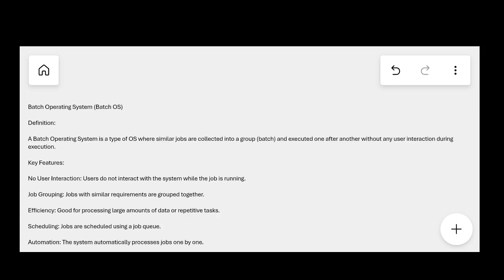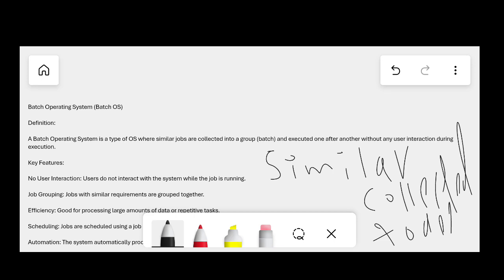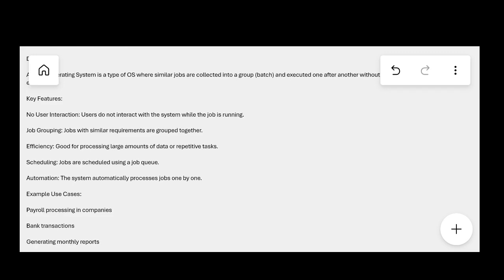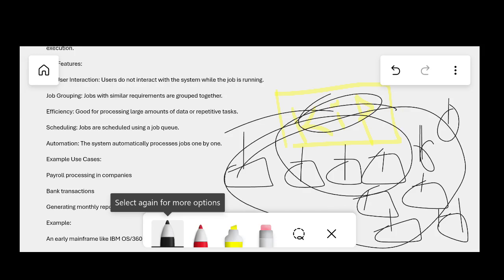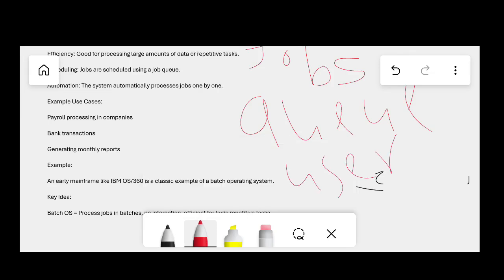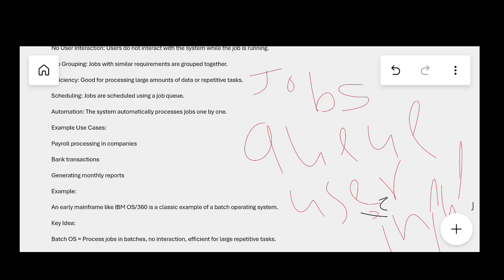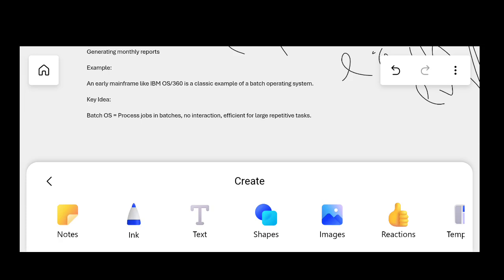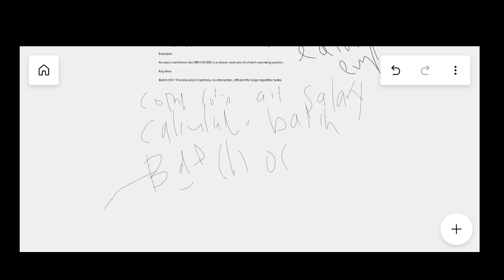Batch Operating System Explained | OS Basics with Example for Beginners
Learn what a Batch Operating System (Batch OS) is and how it works in a simple and easy way. In this video, we explain every concept step by step with examples so that beginners and students can understand clearly.

Topics Covered:

What is Batch Operating System

Key features of Batch OS

How it works and why it is efficient

Real-life examples like payroll processing and bank transactions

Perfect for computer science students, beginners, and anyone preparing for OS exams or interviews.

Watch now to understand Batch Operating System clearly!